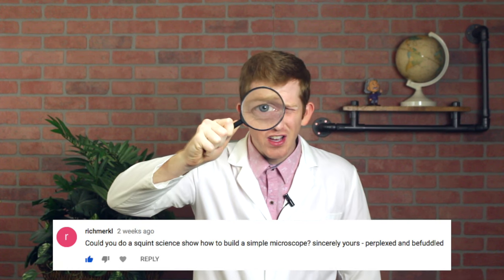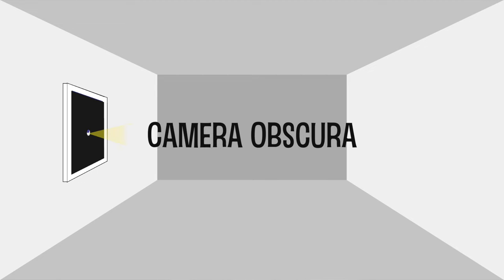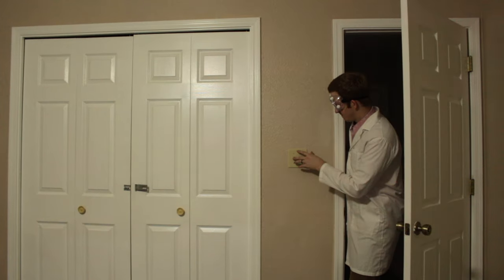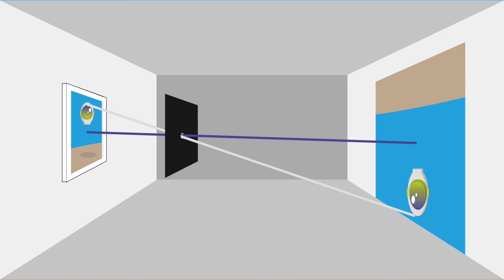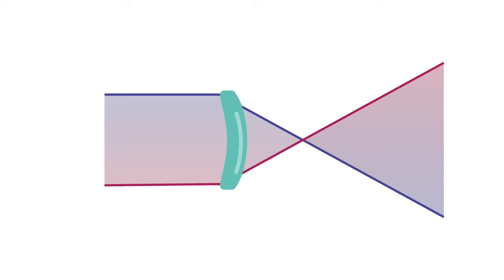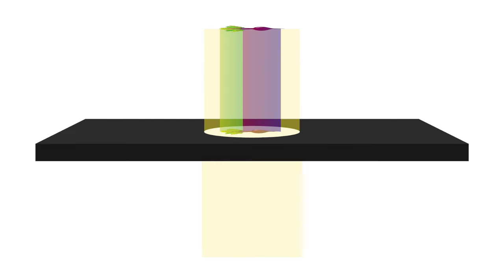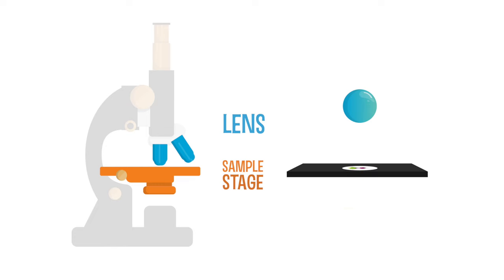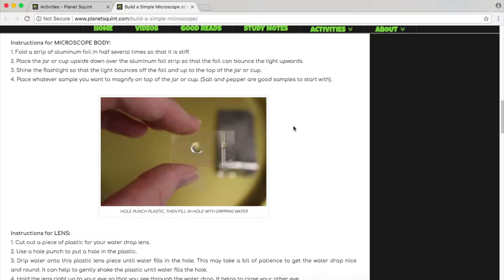How Do Microscopes Work? MICROSCOPE Science!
This week we explore how microscopes work. Light (photons) move slower through glass compared to air, which bends it. We show how to build a camera obscura, which demonstrates how light flips and gets magnified. Microscopes use this same idea bending light to magnify an image. We also talk about Foldscopes and how to build your own microscope at home for free.

At Squint Science we make fun and educational science videos for kids and adults. Be sure to follow us on the socials so you don't miss out!